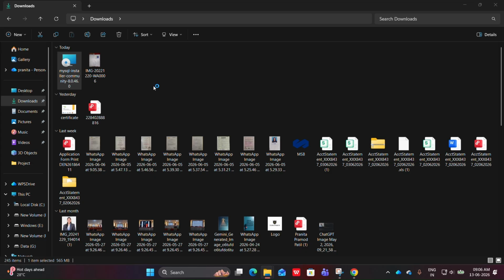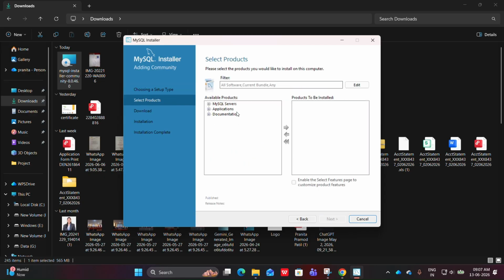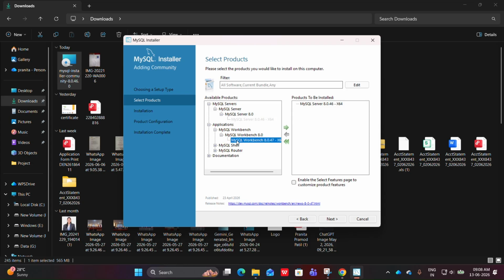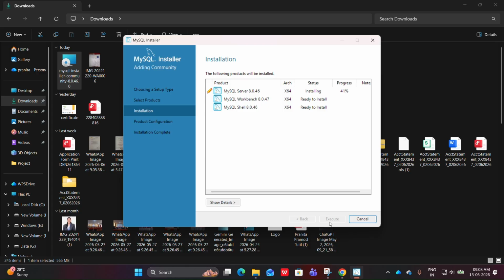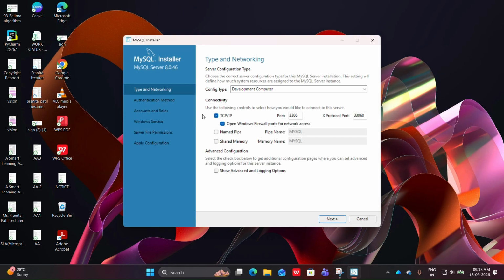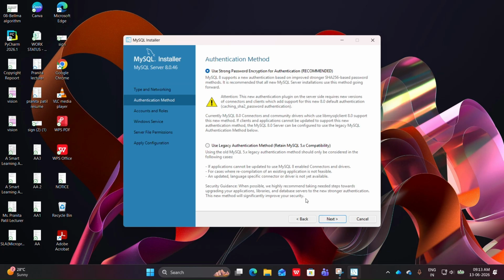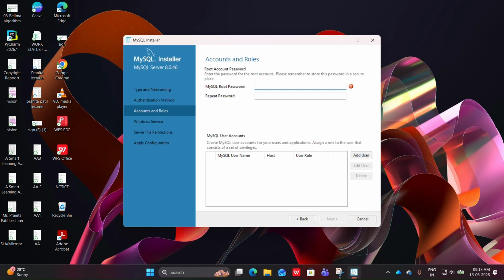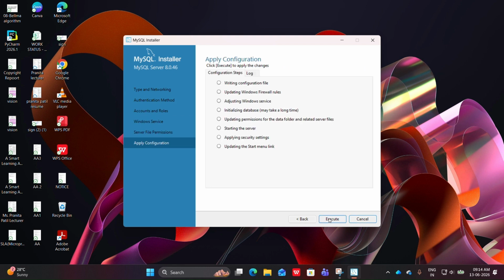How to Install MySQL Using Custom Setup | Step-by-Step MySQL Installation Tutorial 2026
In this video, I will show you how to install MySQL using the Custom Setup option step by step.

Topics Covered:
✔ Download MySQL Installer
✔ Custom Setup Installation
✔ Configure MySQL Server
✔ Set Root Password
✔ Complete MySQL Setup

This tutorial is perfect for beginners, diploma students, engineering students, and anyone learning DBMS and SQL.